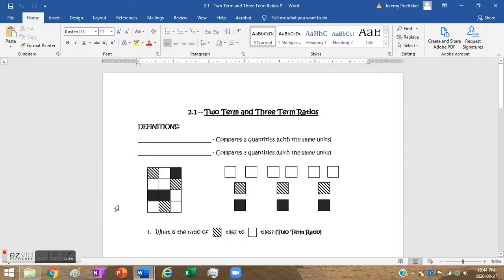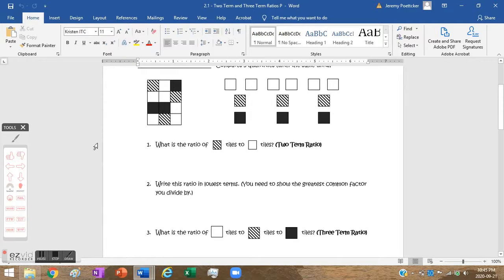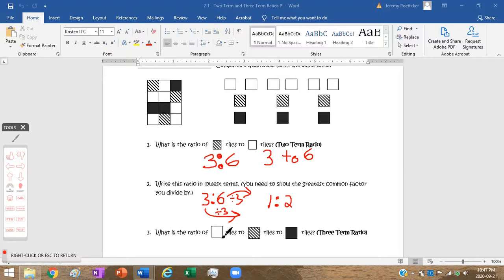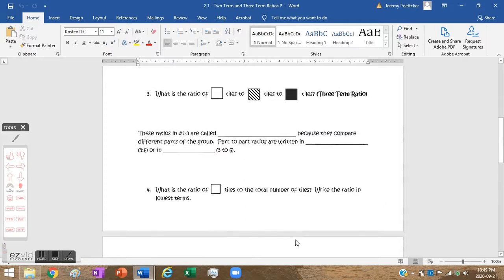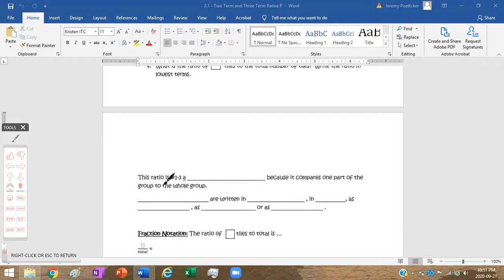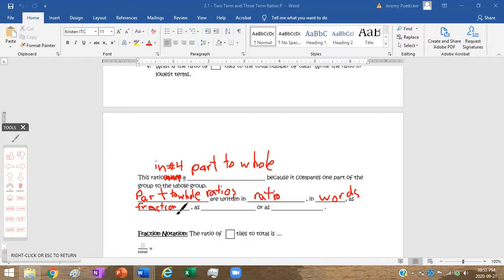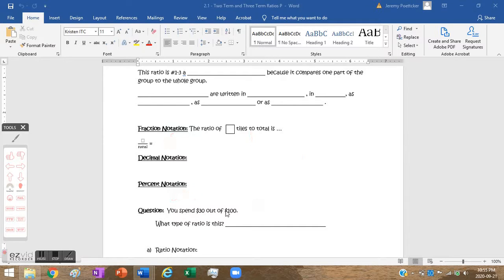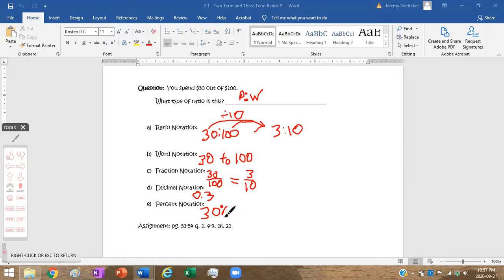2.1 Two and Three Term Ratios Math 8